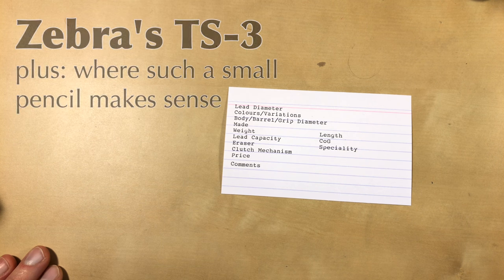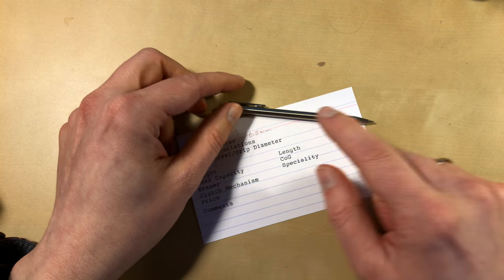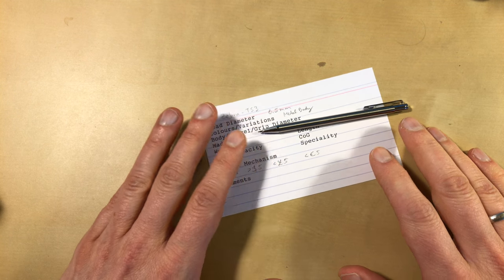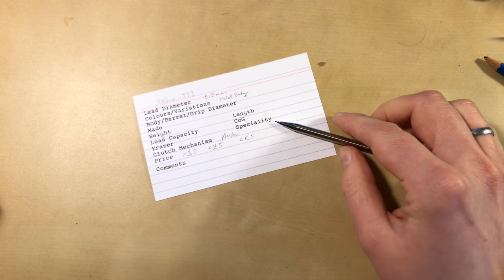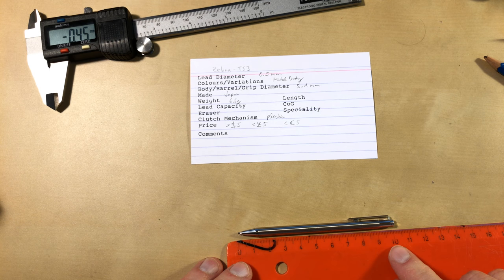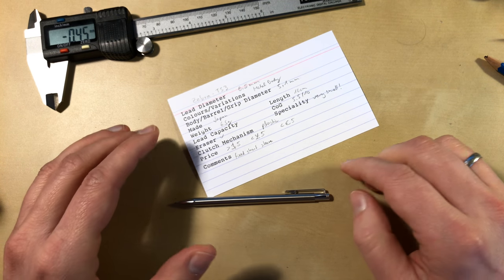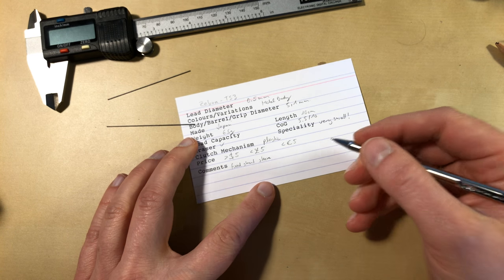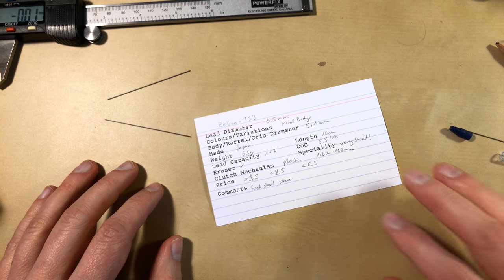Zebra's TS-3 and how to use such a small mechanical pencil